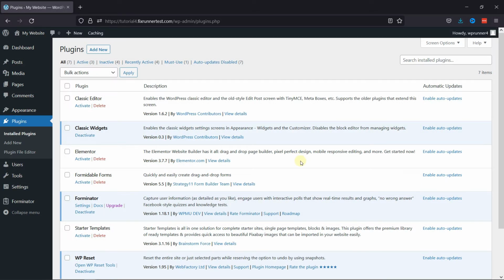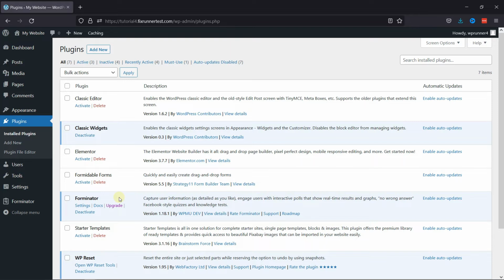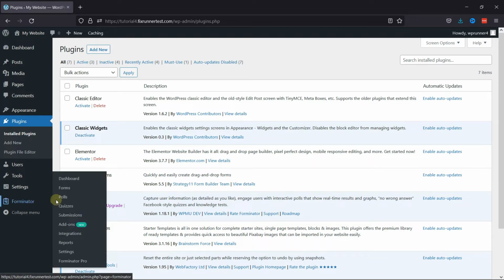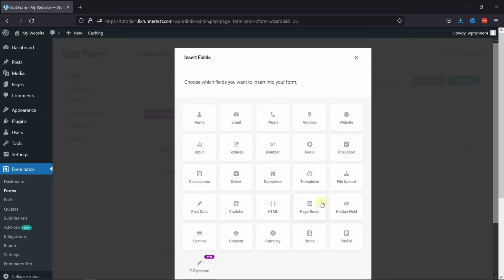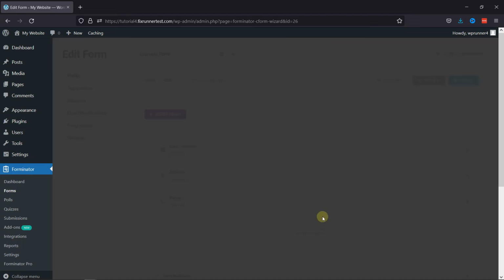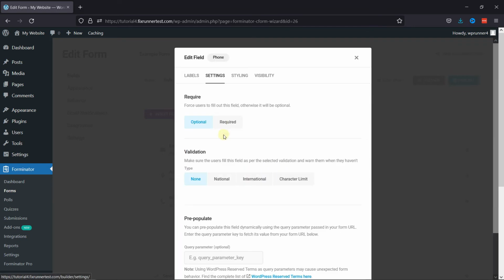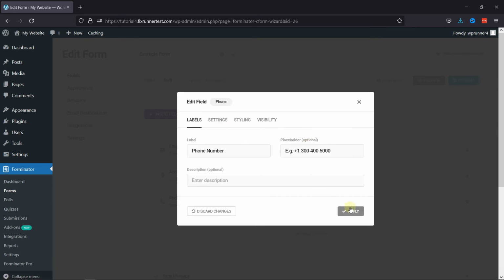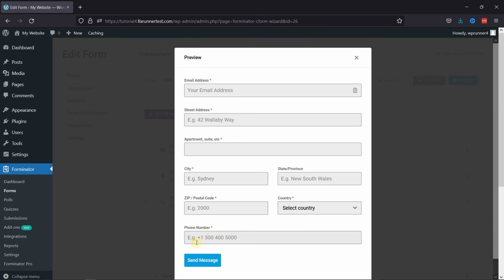How To Add Phone Field In Forminator Forms In WordPress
The easiest way to Add Phone Field In Forminator Forms In WordPress. Forminator Form’s drag and drop builder makes it easy for you to create and add forms to your WordPress website.

0:16 - Introduction.
0:37 - Navigating to forminator dashboard
0:50- Adding the phone fields